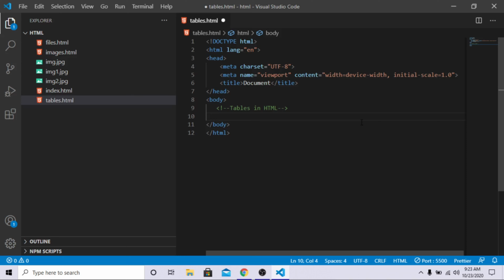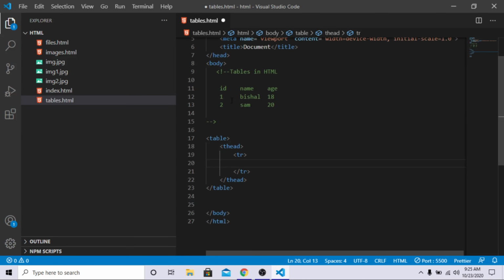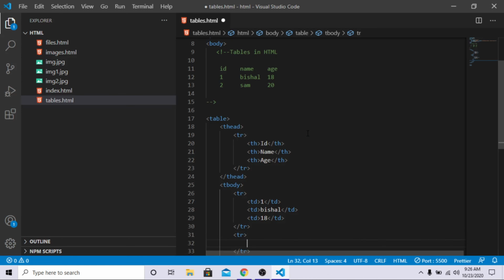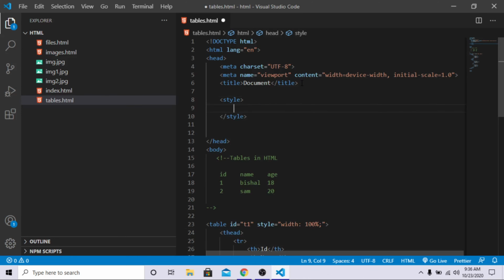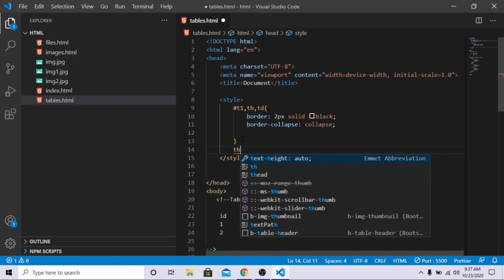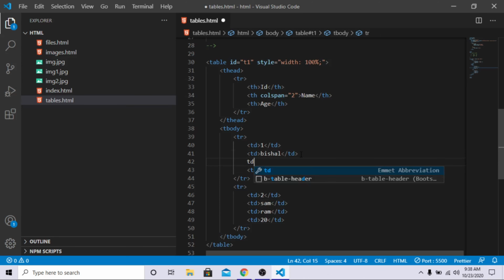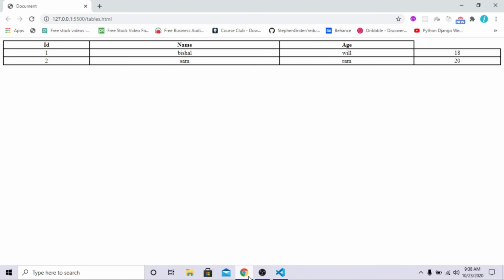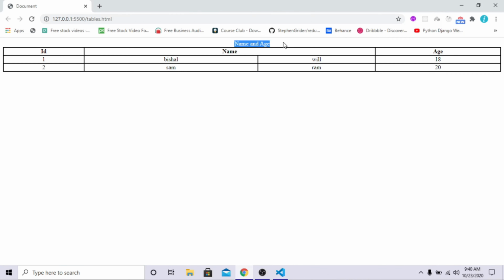Tables in HTML